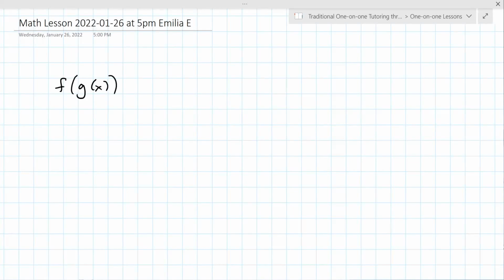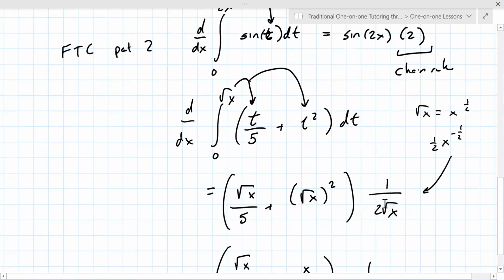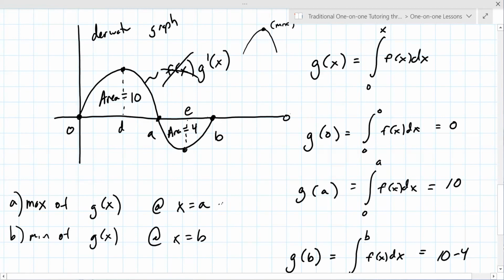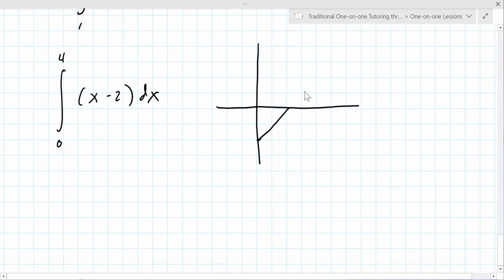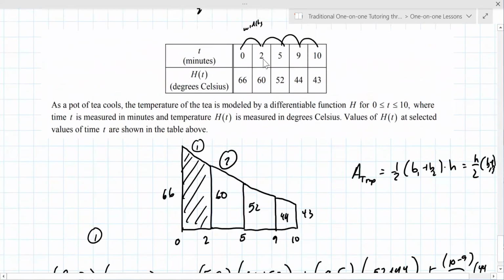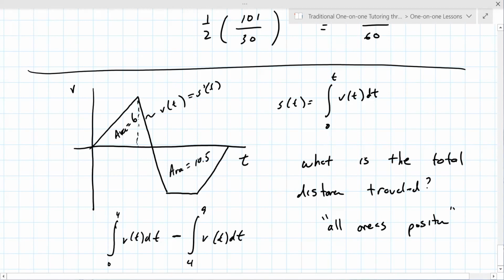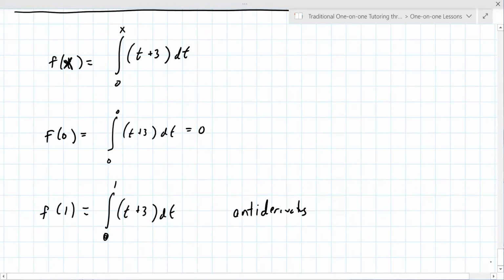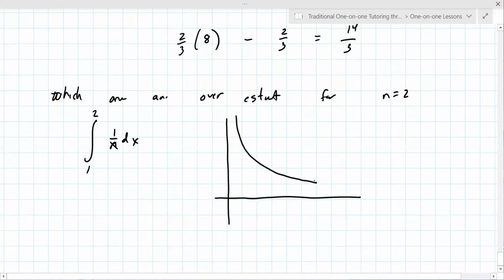High School AP Calculus AB Lesson [2022-01-25 at 4pm MST Emilia E]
This lesson focused properties of integration, evaluating integrals, and understanding the relationship between the first derivative and the integral as well as the fundamental theorem of calculus parts 1 and 2.